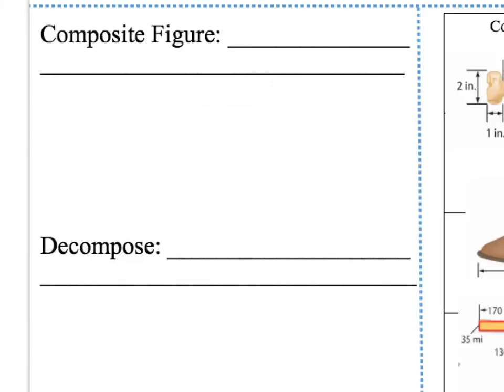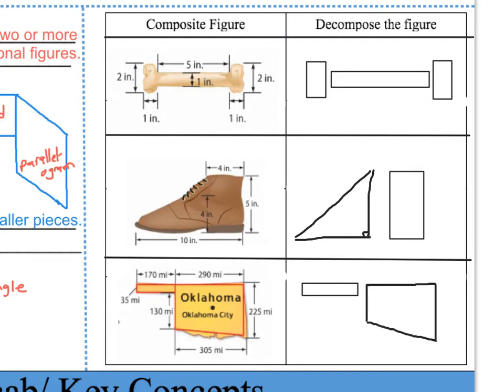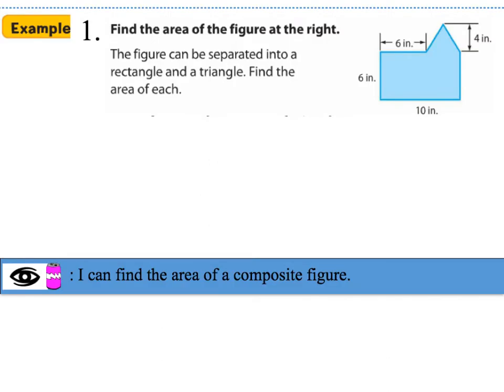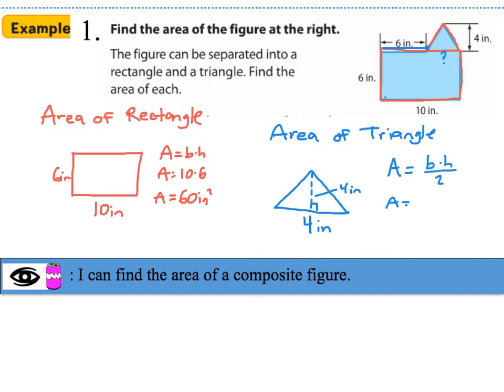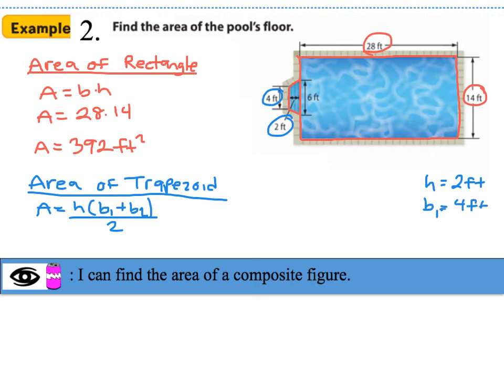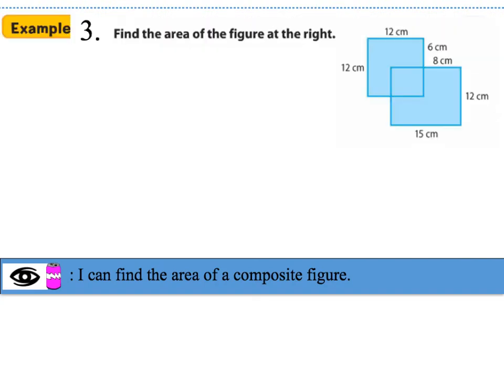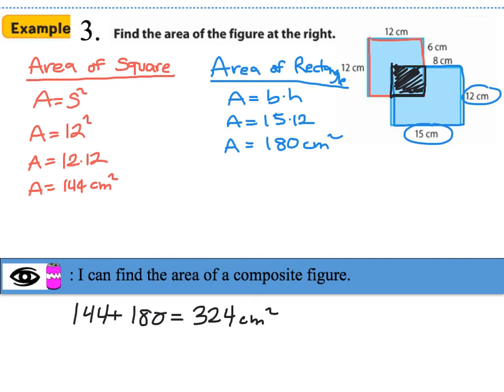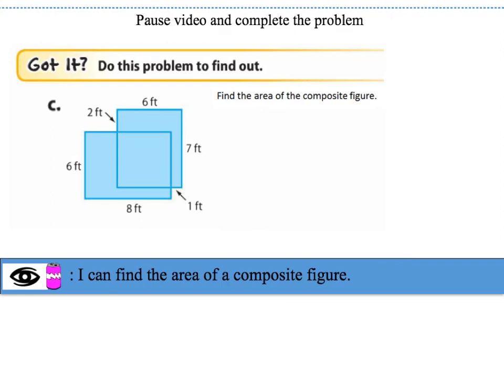Revised Chapter 9 Lesson 6